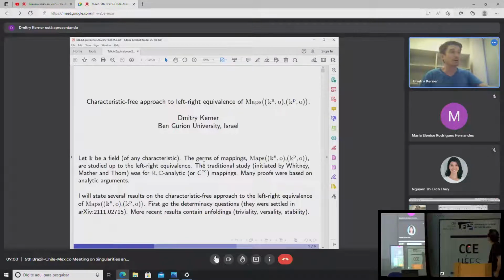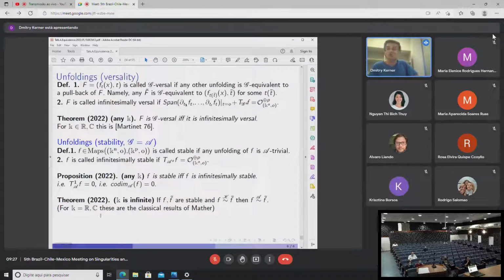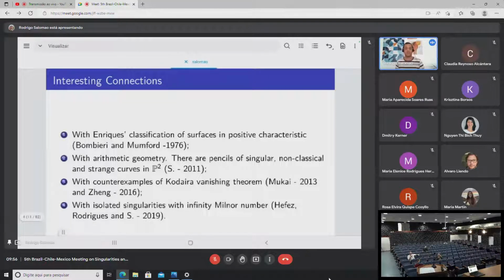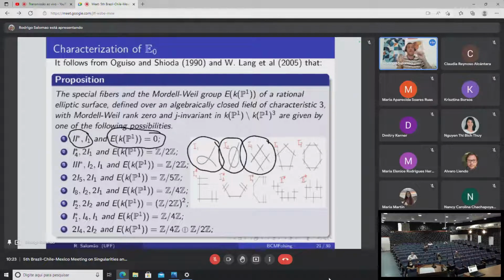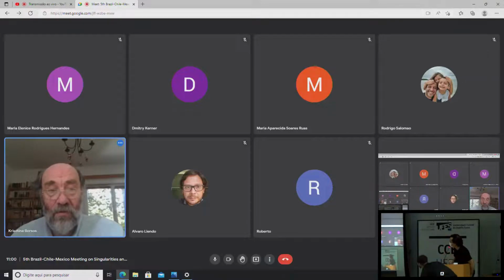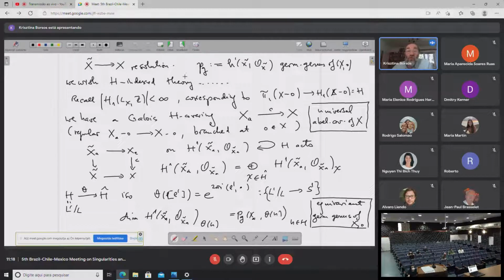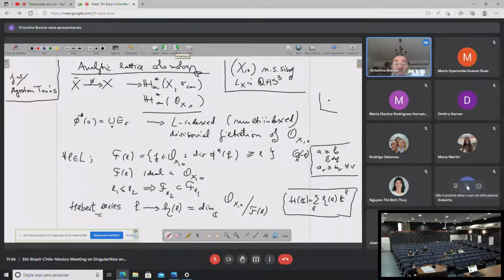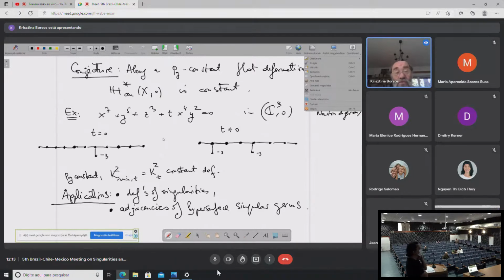5th BCM Meeting on Singularities & 2nd Meeting on Foliations and Singularites - Thursday Morning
• Characteristic-free approach to left-right equivalence of Maps ((k^n, o),(k^p, o)) - Dmitry Kerner (Ben Gurion University – Israel)

• On the classification of fibrations by singular curves on unirational surfaces - Rodrigo Salomão (UFF – Brazil)

• Introduction to lattice cohomology - András Némethi (Reniy Institute of Mathematics - Hungary)